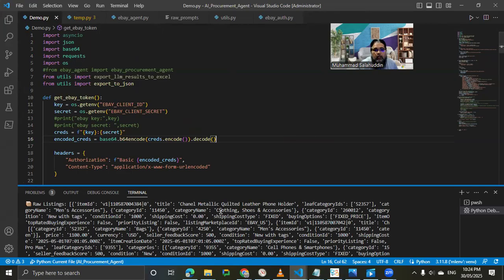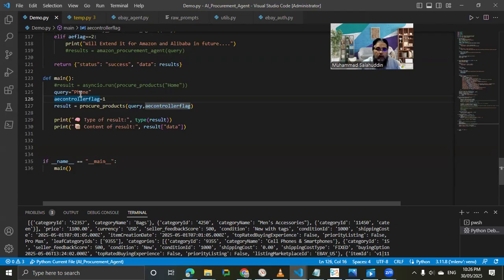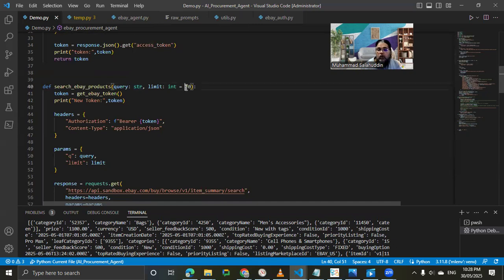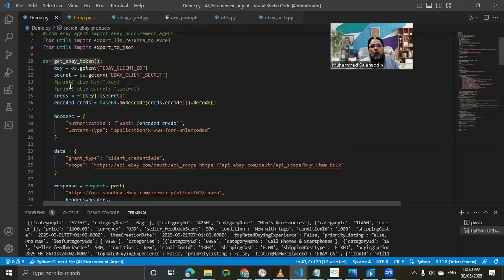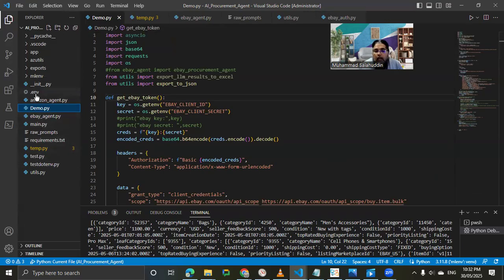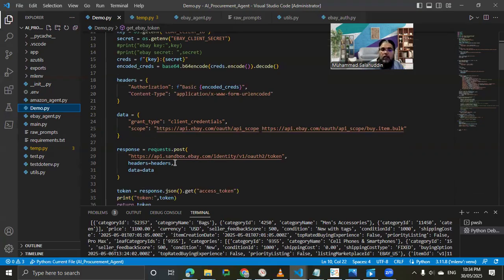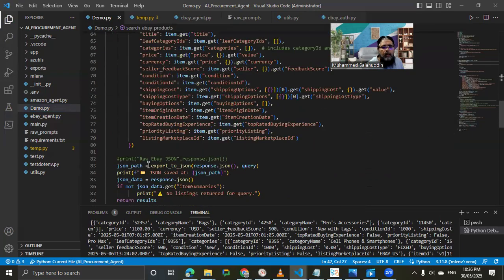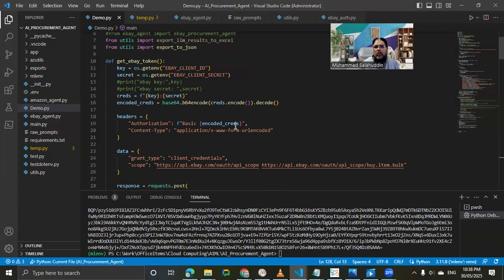How to Get Your eBay Authentication Token Using Python (Step-by-Step API Guide)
In this hands-on tutorial, you’ll learn how to generate your eBay Authentication Token using Python—a critical step for integrating with eBay’s powerful APIs.

Why this matters:
Whether you're building an automation tool, scraping product listings, or developing an AI-powered procurement agent, authentication is your first gateway to the eBay ecosystem.

🚀 What you’ll learn:

How to register and configure your eBay Developer App

Step-by-step Python code to obtain OAuth/JWT access token

How to securely connect and authenticate with eBay APIs

Tips to troubleshoot common authentication issues

Perfect for:

Python developers

Automation engineers

E-commerce tool builders

Anyone integrating eBay with AI, data, or automation workflows

Tools Used:

Python (requests, dotenv)

eBay Developer Portal

OAuth 2.0 / JWT Authentication